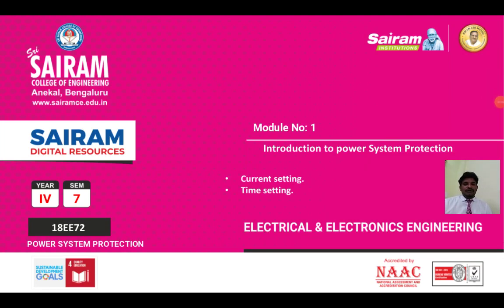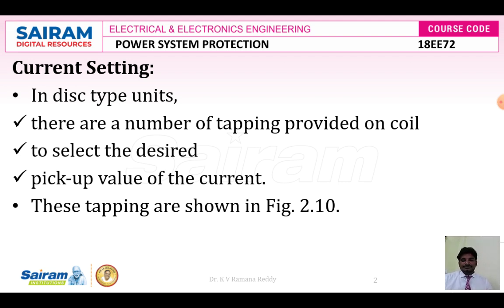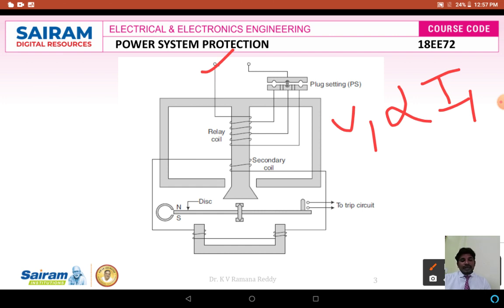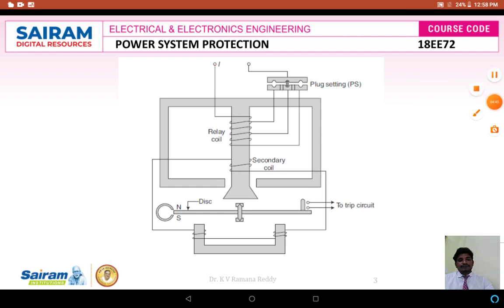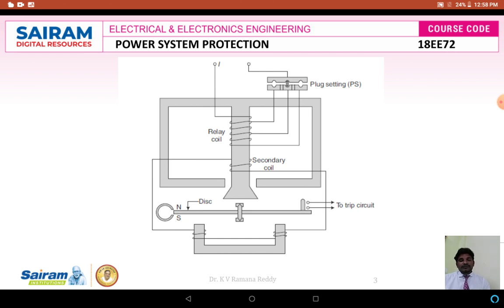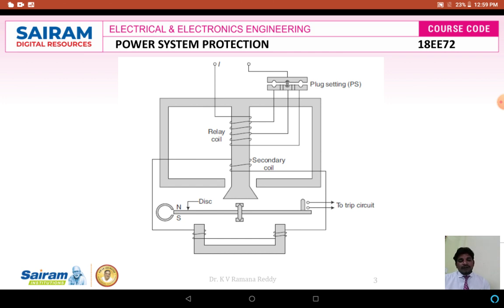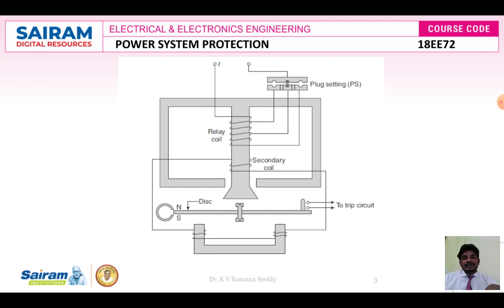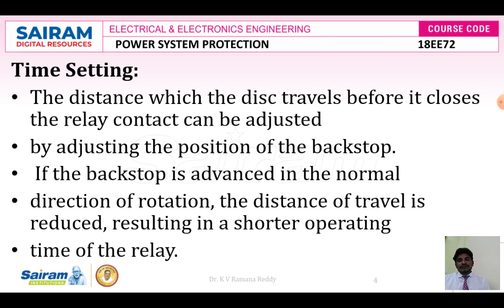Lecture Video17 18EE72 Module 1 Over current protection Dr K V Ramanareddy